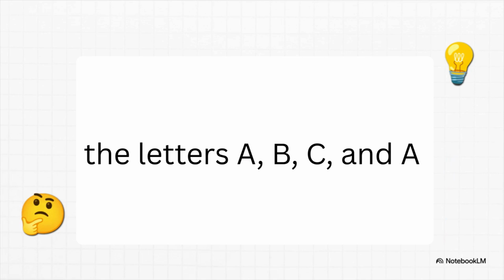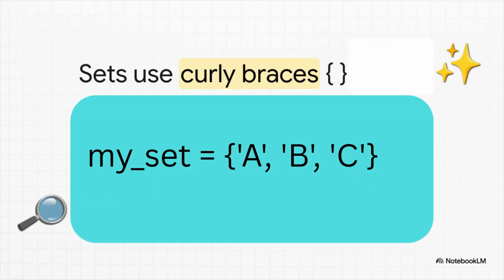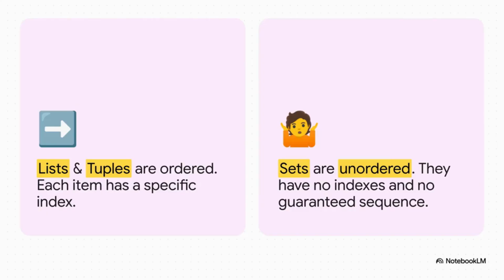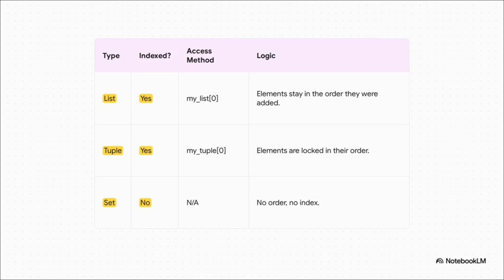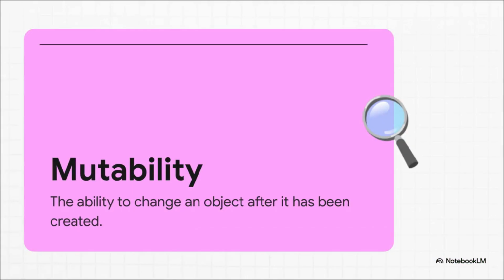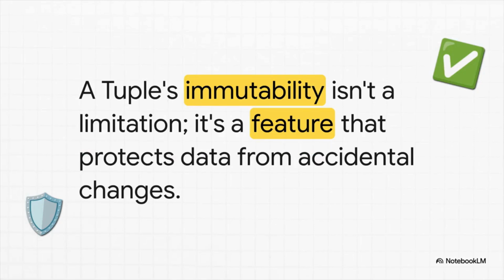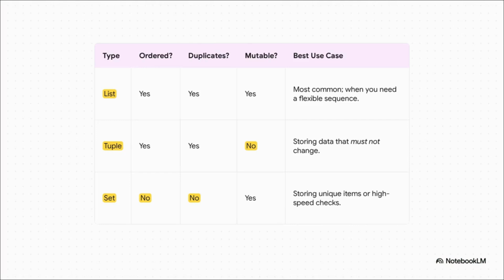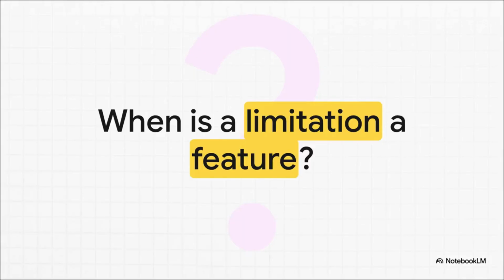Python Lists vs Tuples vs Sets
This video serves as a technical reference to help users select the appropriate data structure based on their needs for flexibility, data integrity, or uniqueness.
It outlines the fundamental differences between lists, tuples, and sets within a programming context. Lists are described as versatile, ordered collections that allow for duplicates and can be modified after creation. In contrast, tuples act as permanent records that remain immutable, making them ideal for protecting sensitive or constant data from changes. Sets distinguish themselves by automatically removing duplicate entries and maintaining no specific sequence, which prevents the use of indexing. While sets can be updated by adding or removing elements, they lack the direct item-editing capabilities of lists.